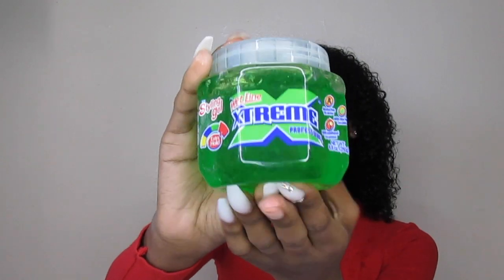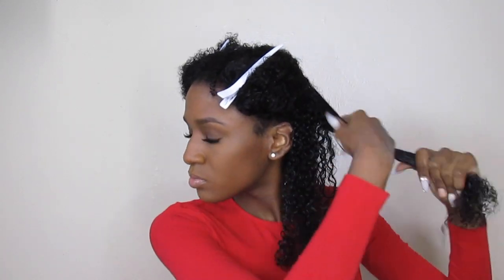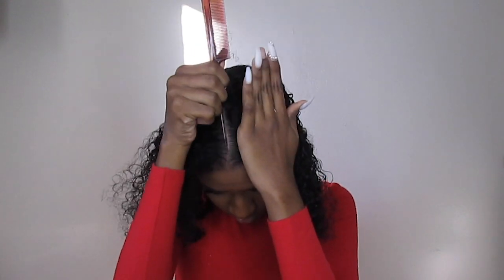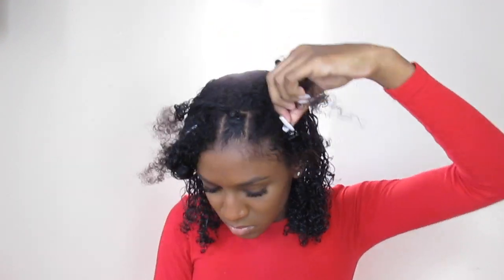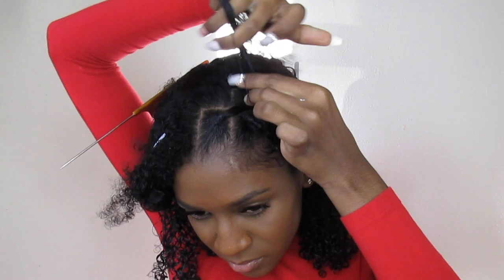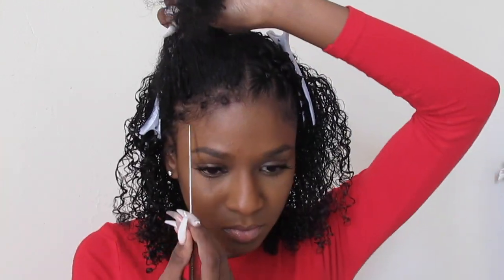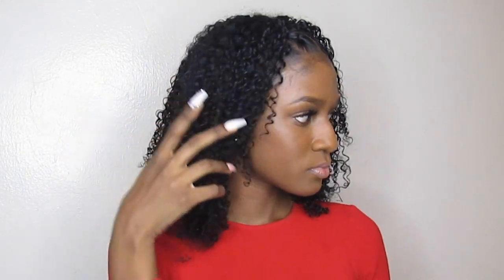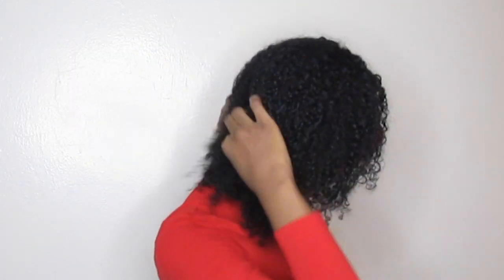BOMB Rubber Band Summer Hairstyle | Wash & Go ft Wetline XTREME GEL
Hi Dolls,

Welcome, welcome, back! Thank you for joining me again I appreciate it from the bottom of my heart. I hope you guys enjoyed this video, please comment and let me if you did and also if you’d be trying this hairstyle out.

FTC: This is not a sponsored but please note that I give my honest opinion regardless.